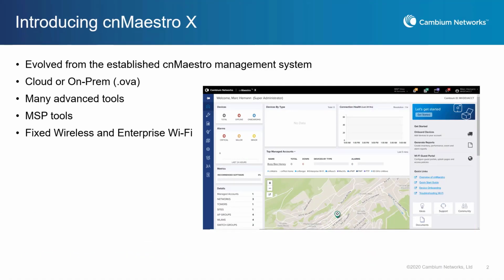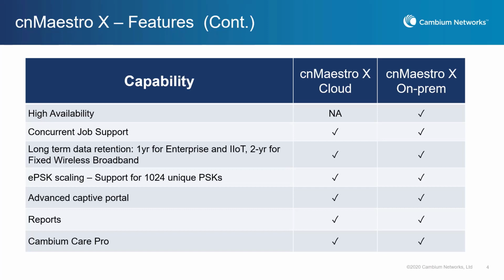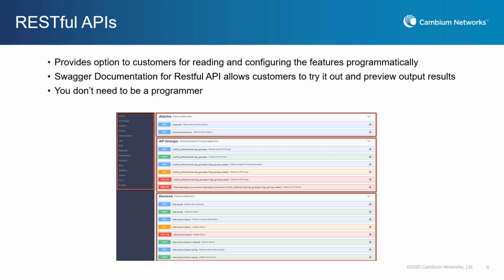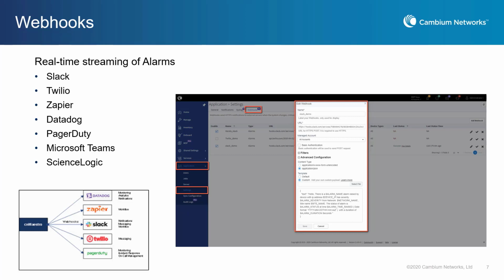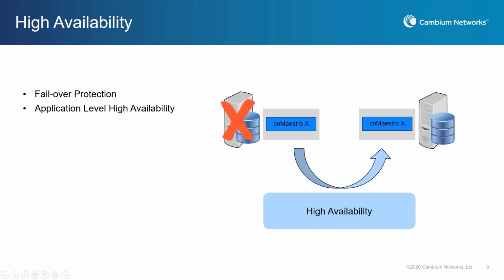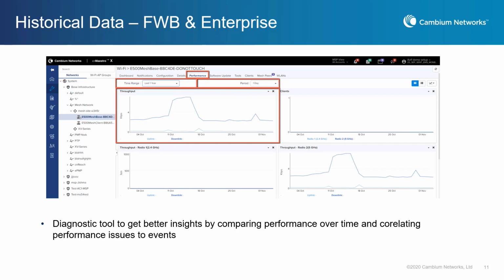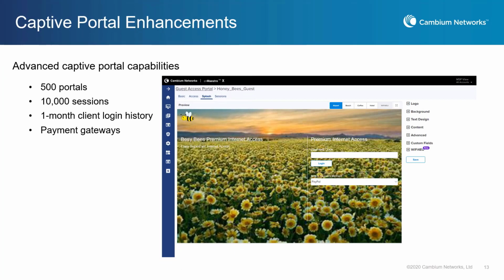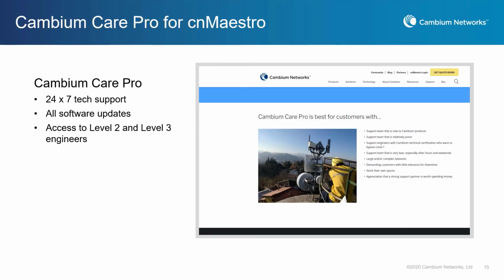cnMaestro X Features and Benefits